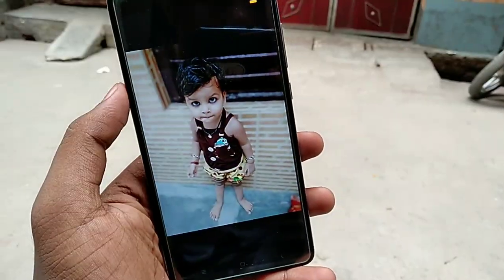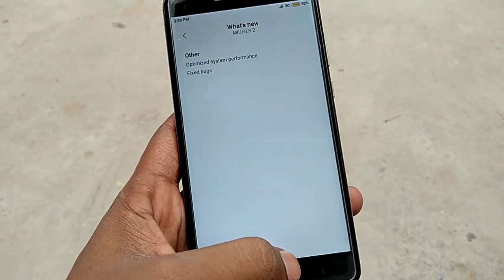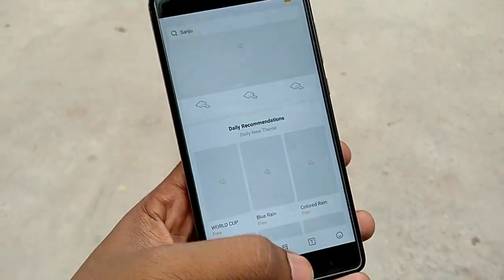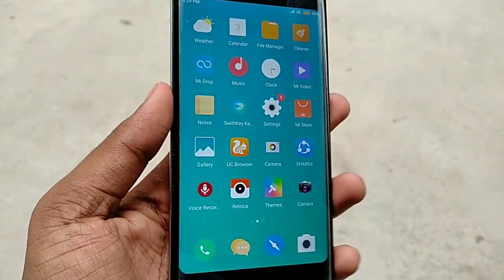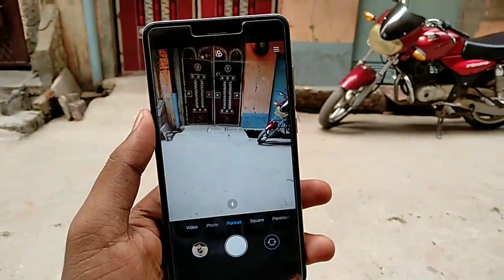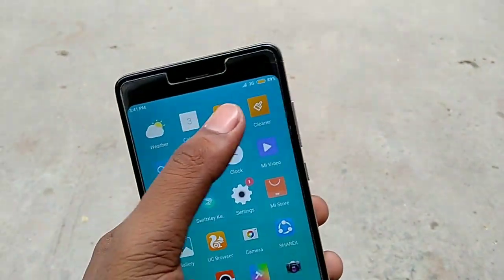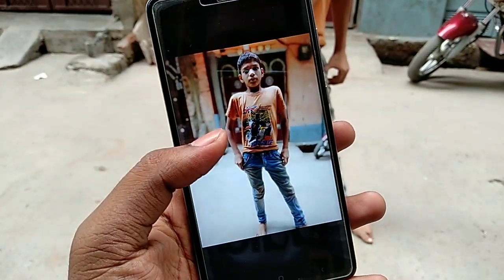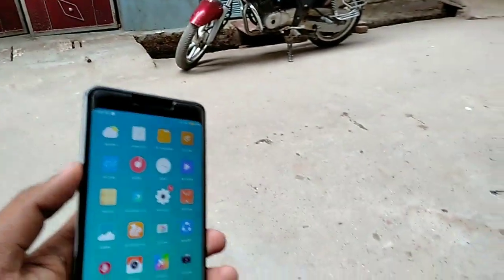MIUI 10 8.8.2 Update | Face Unlock & Rear Portrait Mode For Many Devices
Hello Friends And Welcome To Tech Aj And in this video i am going to show you MIUI 10 8.8.2 Beta Update With Face Unlock & Portrait Mode Feature For Many Devices